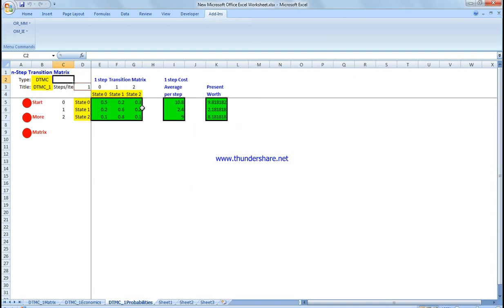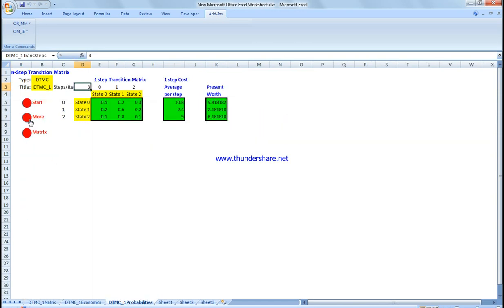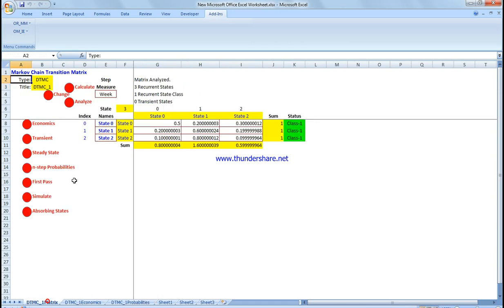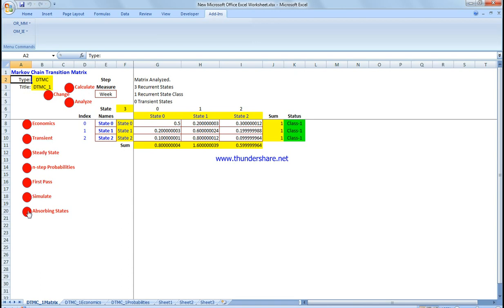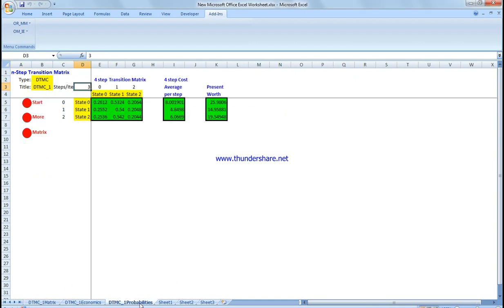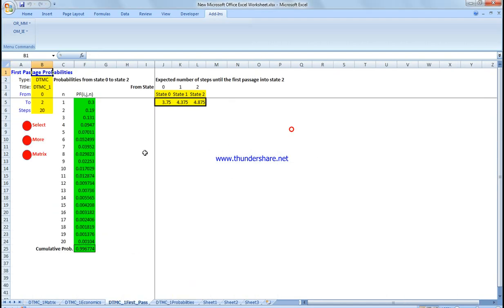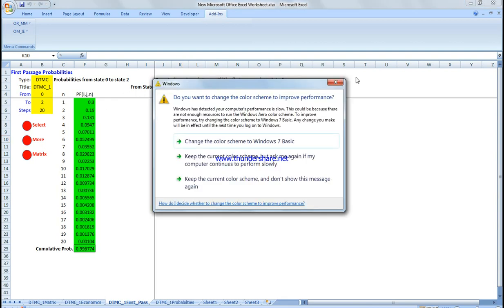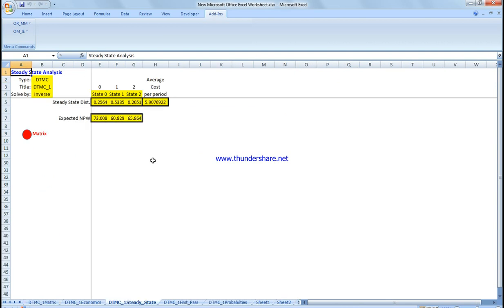Markov Add In Excel Solver Markov Chain Markov Matrix Add In | Operations Research